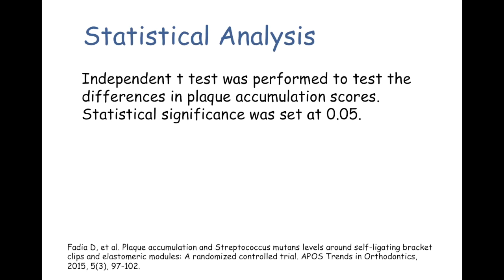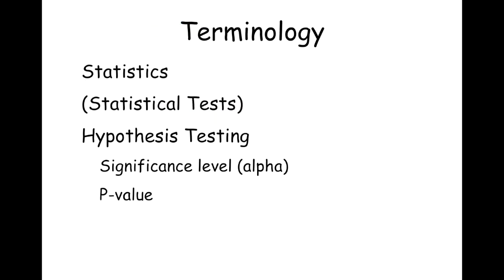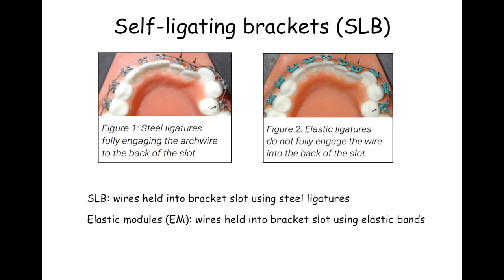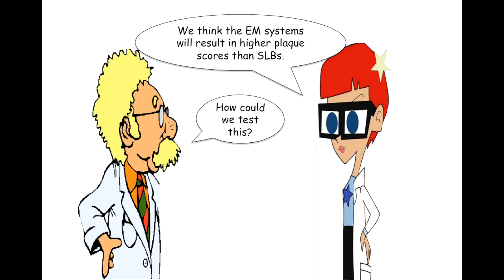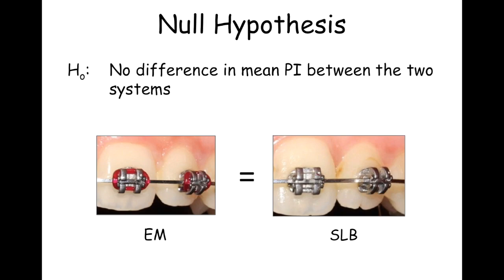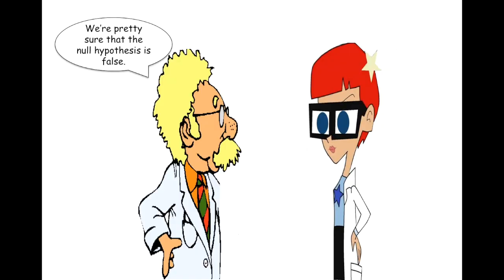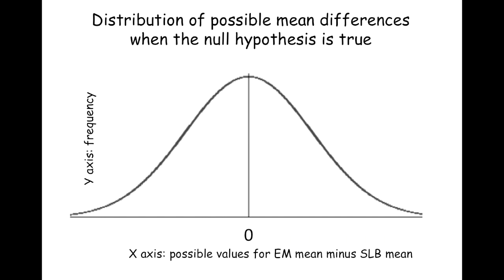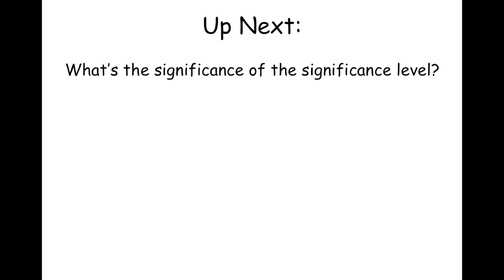Statistics ABCs Part 1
This video is about Statistics ABCs Part 1